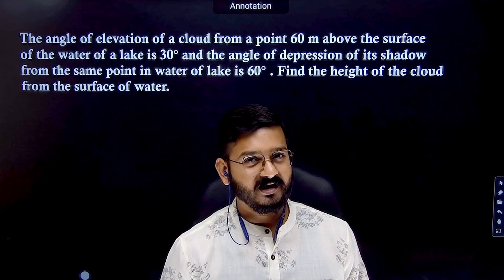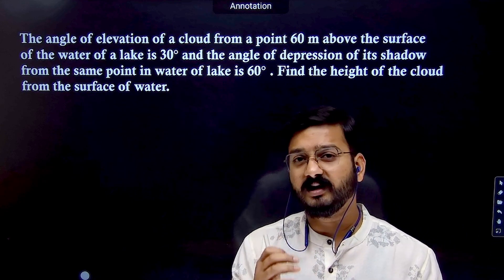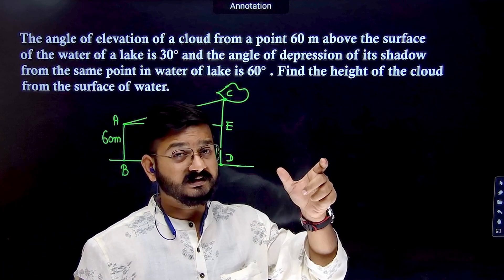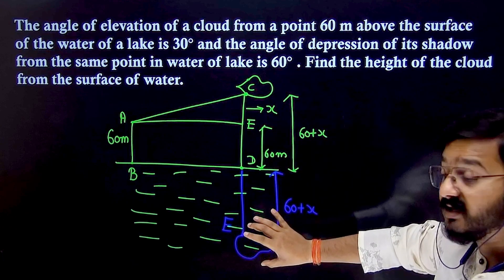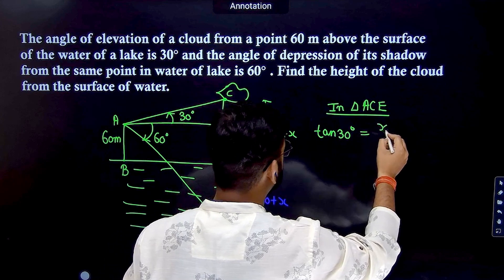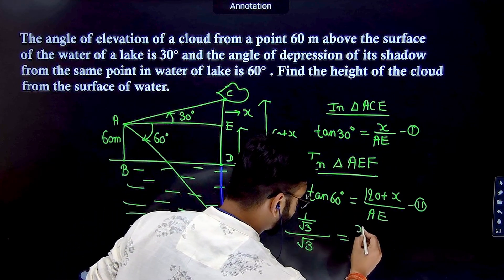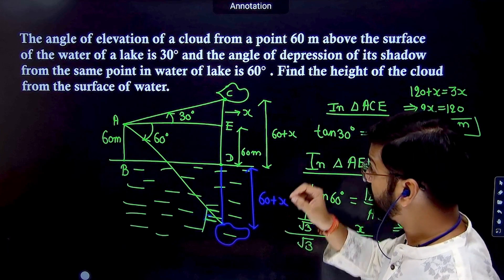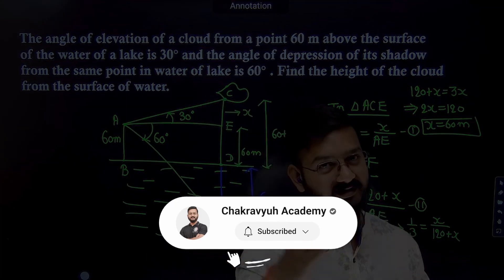Reflection of Cloud in the Lake | CLASS 10 CBSE | Important Board Exam Concept | By Rajeev Sir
In this Video I have discussed How to solve one of the most conceptual question of Grade 10 Application Of trigonometry (Reflection Of Cloud) in the most Simplified form.